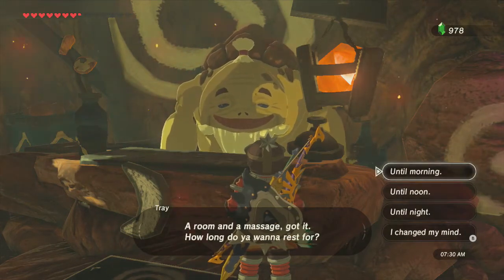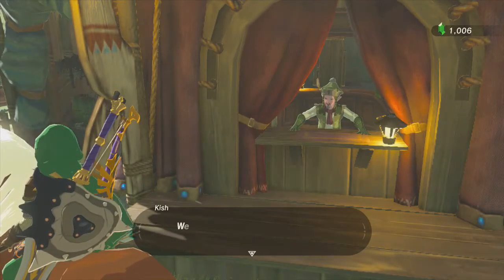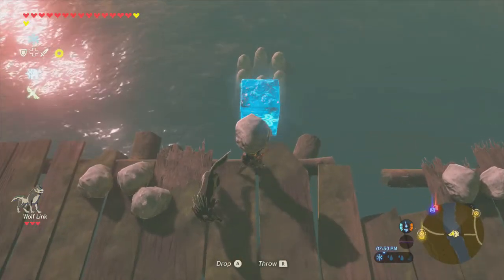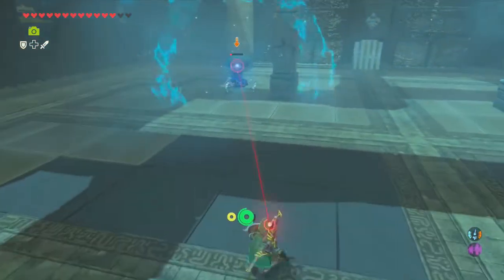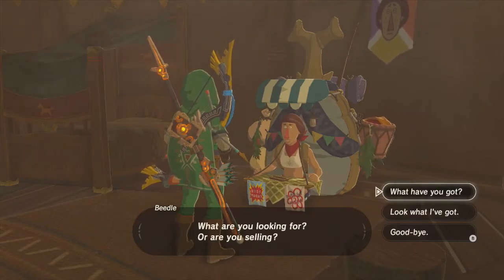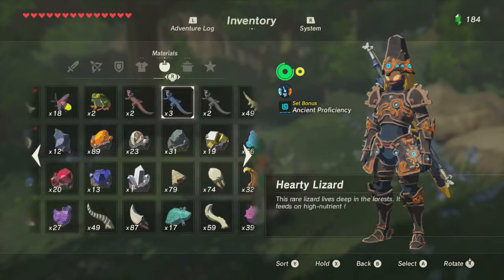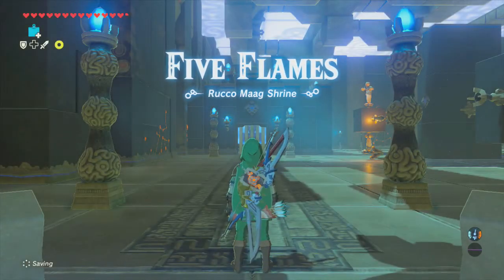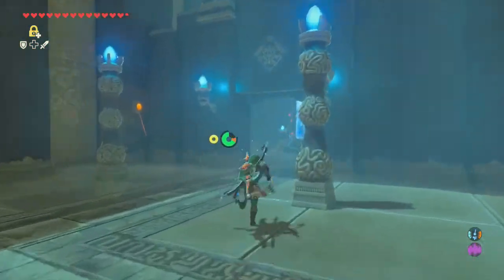[101] Zelda: Breath Of The Wild - Chest Montage & Ancient Things - Let's Play (Wii U)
Hello everyone, and welcome to my Let's Play of The Legend of Zelda: Breath of the Wild! This is the newest Zelda game from Nintendo and looks to be one of the best ones yet. As a massive Zelda fan, I'll be taking my time and enjoying every last bit that this game has to offer.

Buy The Legend of Zelda: Breath of the Wild on Amazon

Info from Wikipedia:

The Legend of Zelda: Breath of the Wild is an action-adventure video game developed and published by Nintendo for the Nintendo Switch and Wii U video game consoles. It is the 19th main installment in the The Legend of Zelda series. The story is set in Hyrule and follows amnesiac protagonist Link, who awakens from a 100-year slumber to a mysterious voice that guides him to defeat Calamity Ganon.

The title's gameplay and mechanics constitute a departure from the series' conventions, featuring an open-world environment, a detailed physics engine, high-definition visuals, voice acting, and the ability to play through the game's dungeons in any order. Announced in 2013, the game was initially planned for release as a Wii U exclusive in 2015, but was delayed twice prior to its release on 3 March 2017. Breath of the Wild was a launch title for the Switch, and was also the final Nintendo-produced game for the Wii U.

Upon release, Breath of the Wild received acclaim from critics, who deemed it to be one of the greatest video games ever released. Critics praised the game's open-ended, physics-driven gameplay that encourages player experimentation, with many calling it a landmark title in open-world game design, despite some having issues with the game's technical performance.

The Legend of Zelda: Breath of the Wild departs from most games in the The Legend of Zelda series, as it features an open-world environment twelve times larger than the overworld in Twilight Princess, with less emphasis on defined entrances and exits to areas. Similar to the original The Legend of Zelda, the player is placed into the game's world with very little instruction, and is allowed to explore freely at their own pace.

Players control Link, who can jump and climb almost any surface, and can find various items in the world, including weapons, shields, clothing, and food that can be eaten or cooked to restore health. Weapons break after excessive use, but many have multiple uses; for example, tree branches can be used to light fires, and shields can be used as makeshift snowboards. Throughout the game, Link possesses a piece of technology known as the Sheikah Slate, which provides players with a map and allows Link to create waypoints and investigate enemy stats. By discovering various runes, the Slate can be upgraded with various powers, including creating bombs, controlling magnetic objects, and stopping time around objects and enemies. Players keep track of both main and side quests given to them through the use of a quest log, which is called an Adventure Log within the game. If the player fulfills certain conditions, they are able to unlock an alternative ending of the game.

In the past, the many races of Hyrule lived together in harmony, the Sheikah's blue aura providing life to the land, and everyone benefited from the Sheikah's advanced technology. That all ended when a beast that came to be known as Calamity Ganon appeared. The Hero and the Princess attempted to stop the evil, but the Hero ultimately failed. As they helped the Princess see to the Hero's injuries, the Sheikah, as a last resort, awakened an army consisting of four divine beasts and a massive amount of mechanical guardians, that they had created in secret. They managed to seal Calamity Ganon inside Hyrule Castle, but during the battle, the monster's power turned their army against Hyrule, and out of fear, the King of Hyrule and his people banished the Sheikah from the land.

In the present, an amnesiac Link awakens from a deep sleep, as a mysterious female voice guides him to the now ruined kingdom of Hyrule. He meets an old man and learns that Calamity Ganon has been sealed in Hyrule Castle for one hundred years. Although trapped, Calamity Ganon has continued to grow in power, and Link must defeat it before it breaks free and destroys the world.